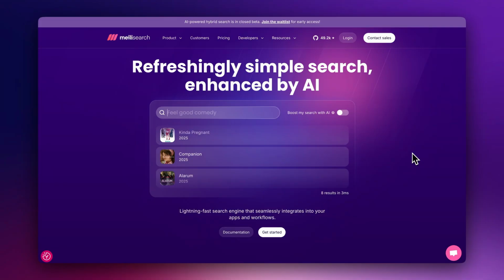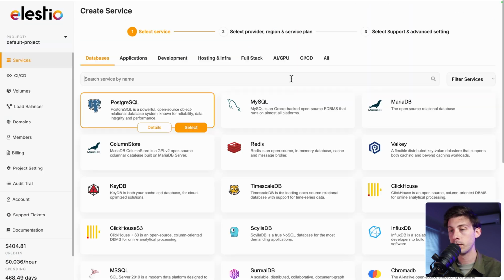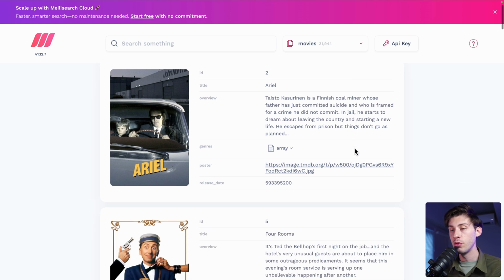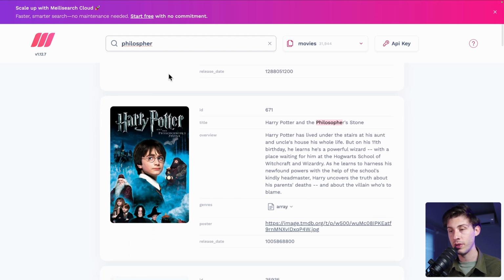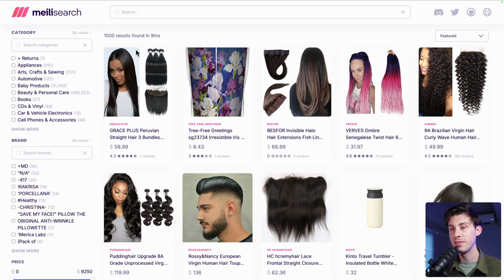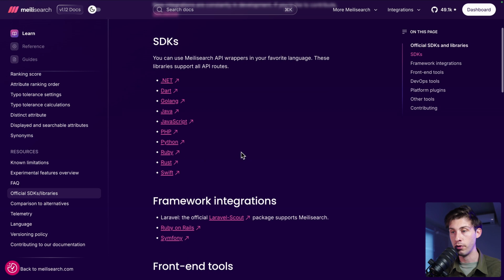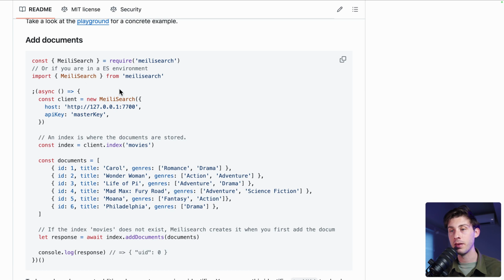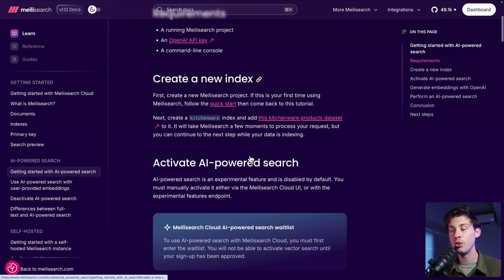Meilisearch: Free Open Source AI Powered Search Engine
Discover Meilisearch a free open-source alternative to Algolia and ElasticSearch 🚀

We'll start by installing it with Elestio and then explore the different features of Meilisearch through a platform overview.

00:00 - Intro
01:10 - Installation guide
01:48 - Platform overview
08:27 - Conclusion